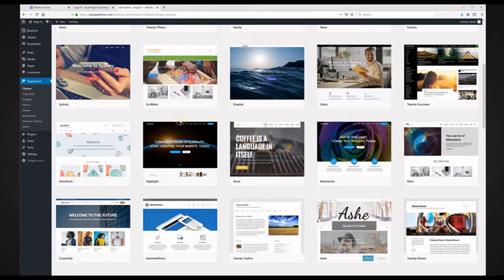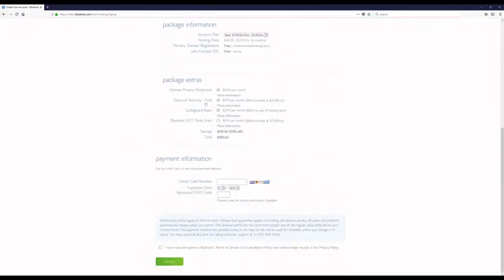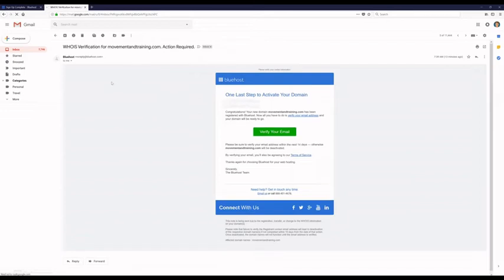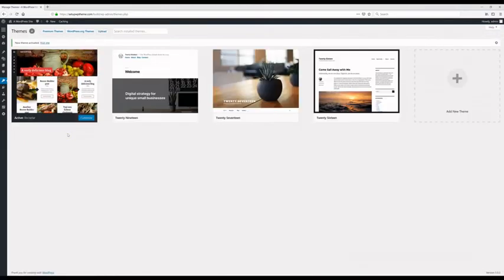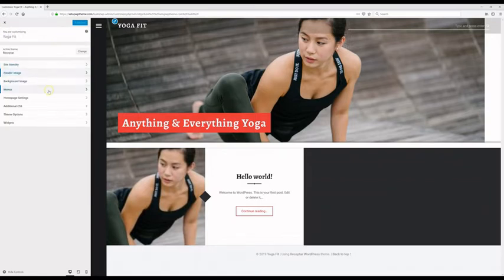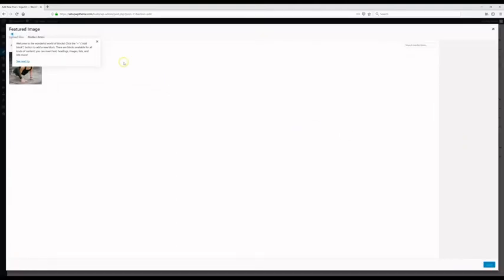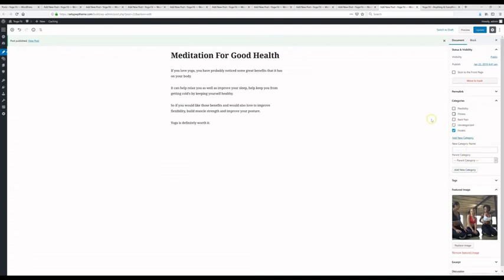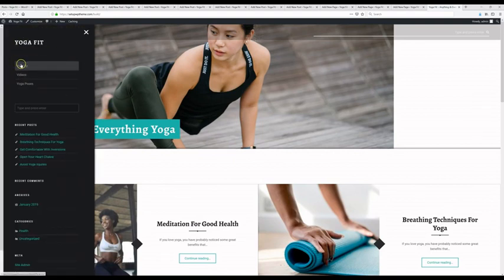Wordpress Tutorial For Beginners Online Free Course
Bluehost WordPress Tutorial 2020 Step-By-Step Guide

In order to host a website or blog online, it is important to find some space on the cloud to store your content. A web hosting company can help you better in this regard. Professionals advise getting started with Bluehost that is one of the most popular web hosting company. These service providers can handle all your needs with ease while ensuring amazing performance for your website online.

Follow this simple step by step guide to creating your personal online platform with Bluehost WordPress:

Go to the official website of Bluehost:

The very first step that users need to follow is visiting the home page of Bluehost hosting service providers. Here you will find some of the best packages for hosting services and the great news is that you can also avail complementary site builder, domain name, and 24x7 hours customer support service as well. Users can choose any budget-friendly offer online and hit the get started now button on the website.

Choose a package for hosting service:

After following the first step in this bluehost wordpress tutorial 2020 guide, you will be directed to the package selection page where you can find details about available plans along with their price. There are three common options; you can get started with the basic, plus and prime plan as per your need and budget. Make your payment for your hosting.

Select the domain name:

As soon as you choose the hosting package, it is time to look for a suitable domain name. Bluehost plans include free domain name service; you can pick your desired name and hit next. Note that, it is important to select domain name very carefully as it represents your business online. Make sure that this name is easy to remember.

Bluehost WordPress Tutorial 2020 Step-By-Step

Access your account:
Once you make payment for the package online, you will soon receive username and password related details via email. These details are essential to log in to the system so that you can get started with the website development. As soon as you enter these details, the screen will ask to choose the desired theme for your blog or website.

Go to your WordPress dashboard:

Once you choose the desired theme, it is time to start building your blog or website using the WordPress platform. You can choose desired plugins, templates, and other custom settings to give a unique appearance to your website. It demands huge efforts for adding various essential pages to the website and then you have to add valuable content to all those pages. In order to ensure a higher ranking for your website or blog online; it is always important to use SEO friendly content on all pages so google can find you.

Hope, this Bluehost review helped to you improve your knowledge base for website development as a beginner. As soon as your website is ready, it is time to make it available online. Once you launch your website, it can be accessed by people from any corner of the world. But new websites do not find it easier to avail desired traffic online.

Most of the professionals recommend Bluehost website hosting service due to its amazing service. These service providers are providing reliable and satisfactory services to clients around the world since 1996. Some of the best advantages of using Bluehost WordPress platform for website design are listed below:

Bluehost offers budget-friendly hosting plans that even beginners can purchase with ease.

Bluehost is rated high for its awesome website speed.

They offer reliable and trustworthy customer support service; clients can contact these trained professionals 24x7 through email, online chat support and calls as well.

With all such amazing features listed in the Bluehost tutorial above, we can say that this platform can help you bring your website online while ensuring awesome performance. It is the right time to choose your hosting package and get started with WordPress website design services to bring your business online and have it actually perform well.